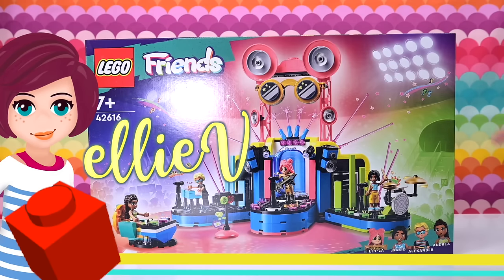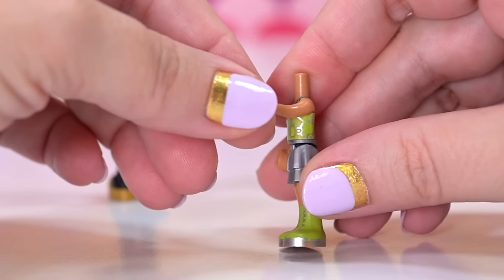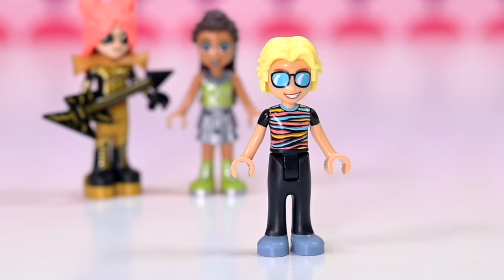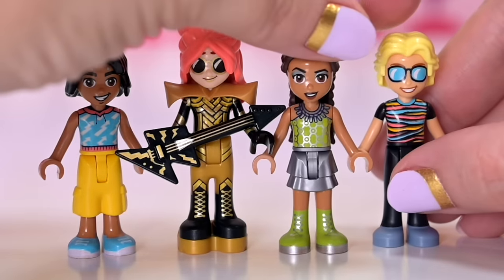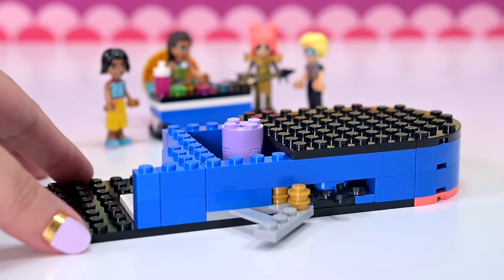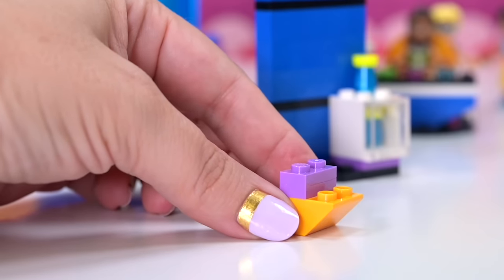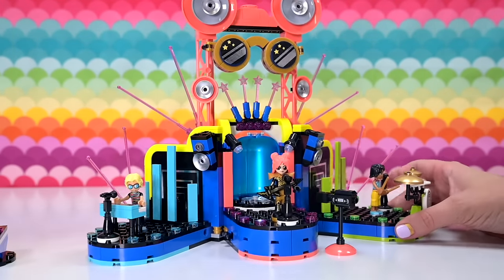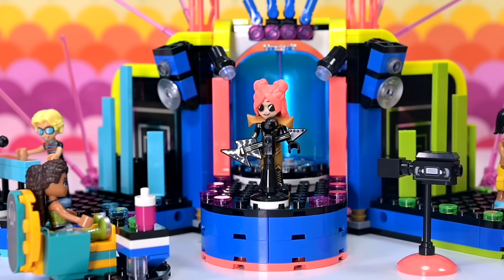Heartlake City is hosting EUROVISION 💫 Lego Friends build & review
Heartlake City Music Talent Show has Ley-lah in a fantastically bonkers outfit, kitted out and ready to perform in front of judge OG Lego Friends girl, Andrea. The whole set is fabulously detailed and has striking colour contrasts. There's the main stage and two side wings, a comfy backstage area for chilling and a very clean tiled bathroom - I loved building every piece of this set.